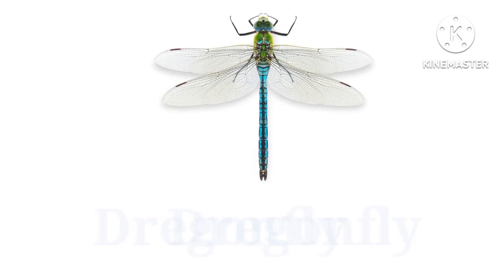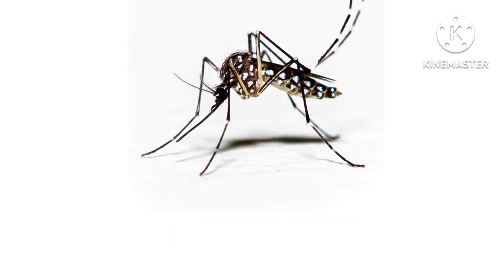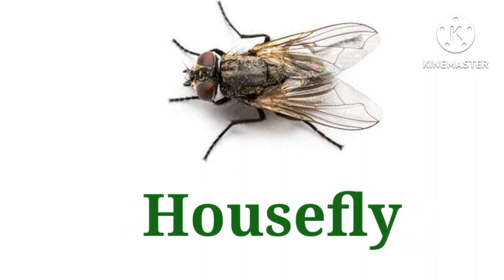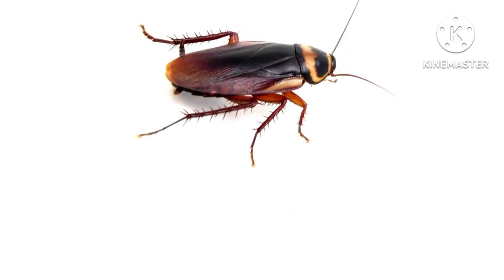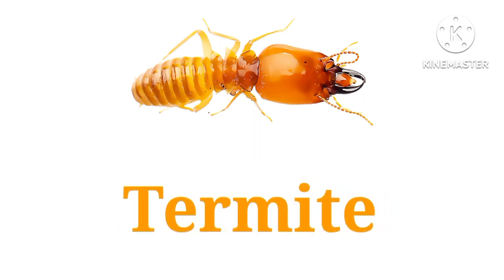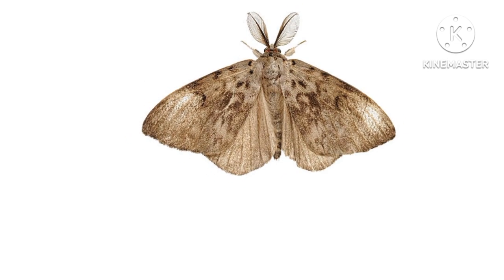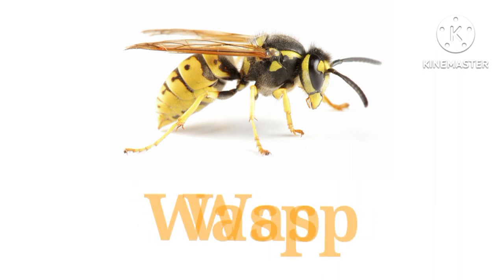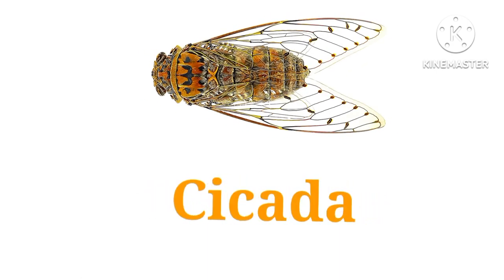Insects Name ll Insects Name in English ll Insects with pictures ll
Hello Everyone

in this video you will learn about insects Name

kidon k naam English Me
learn insects Name
learn about insects
insects
10 insects name